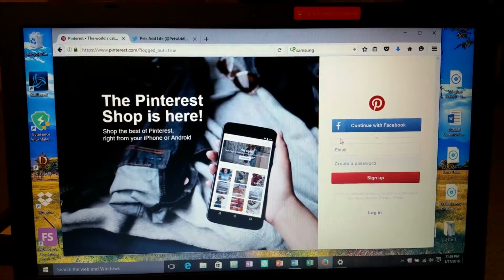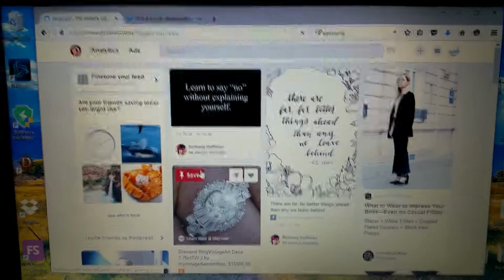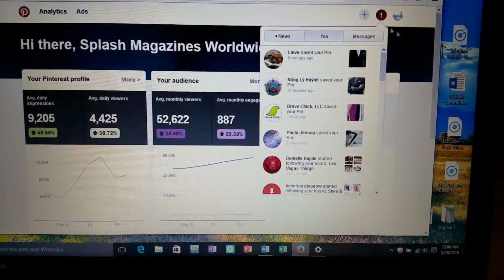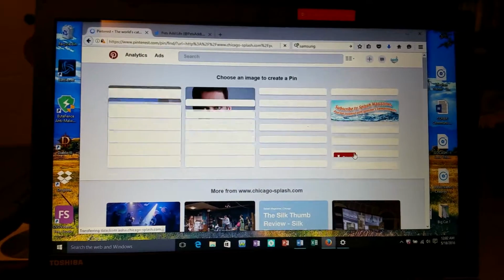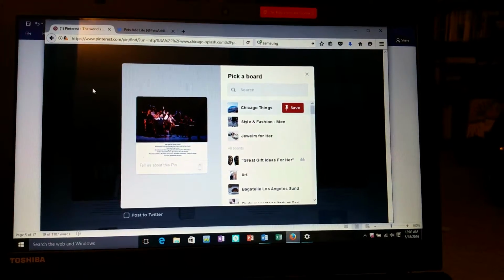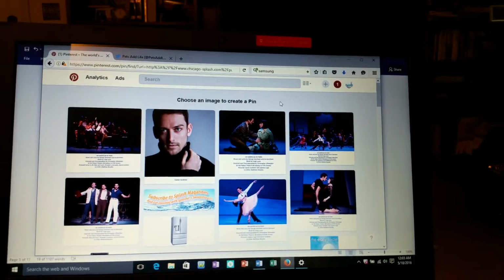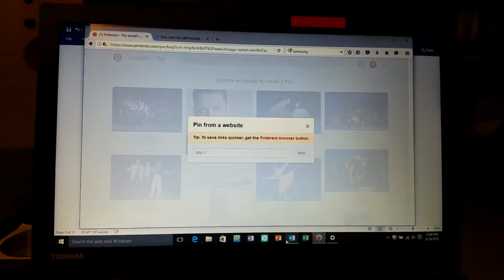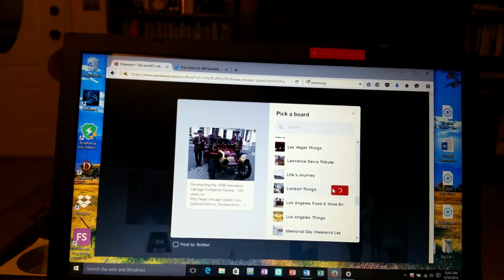4 Pinterest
How to update stories in Splash Pinterest.